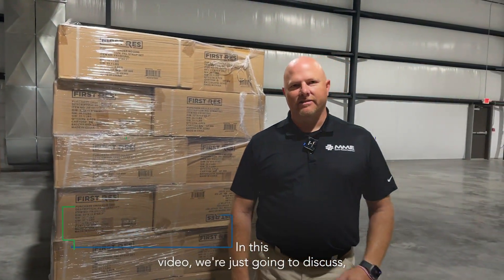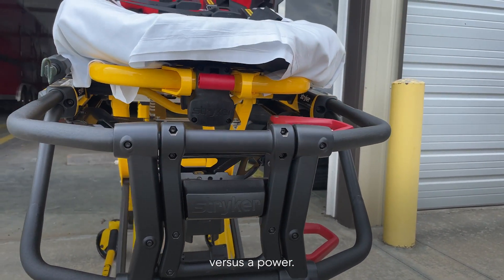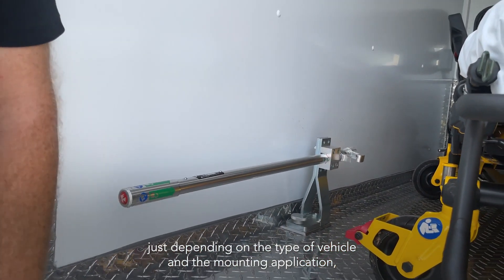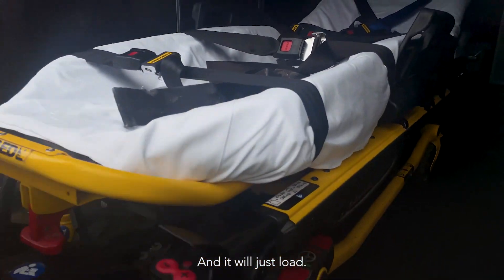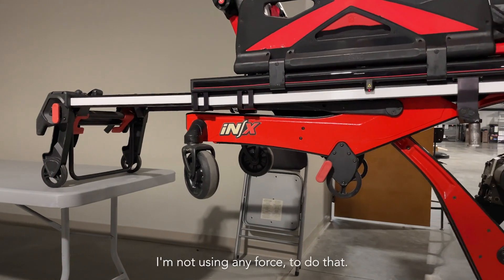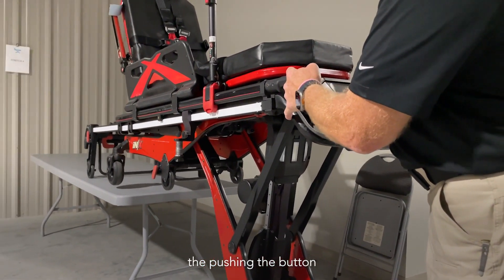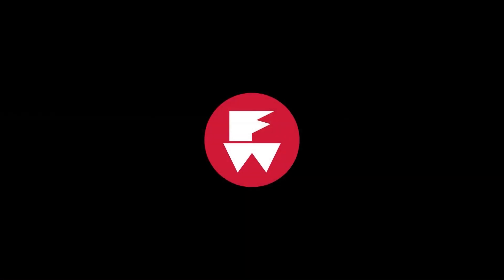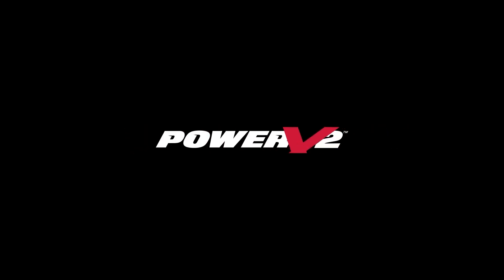Stretcher Systems: Antler, Performance, and Integrated Loading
Trent Harris discusses several different types of loading systems for stretchers. He demonstrates antler loading (featuring a Stryker Performance Pro Manual Stretcher), performance load (featuring a Stryker Power PRO XT Power Stretcher), and integrated loading (featuring a FERNO iNX Power Stretcher).